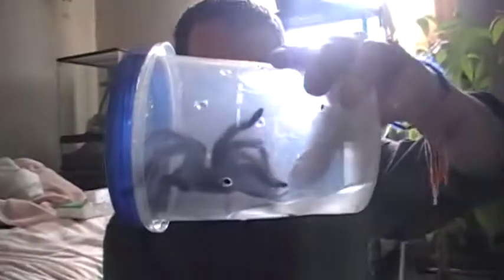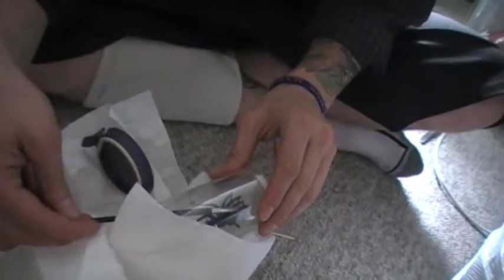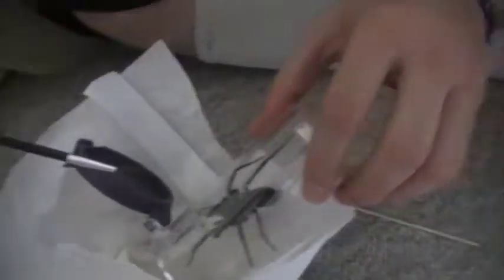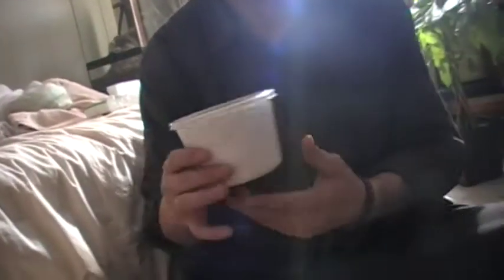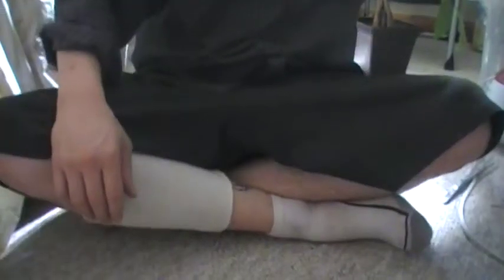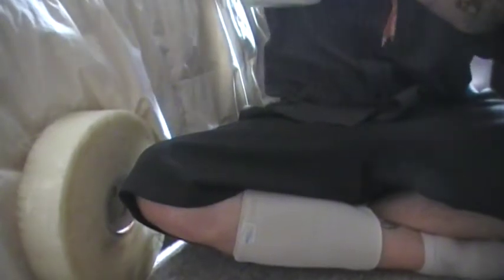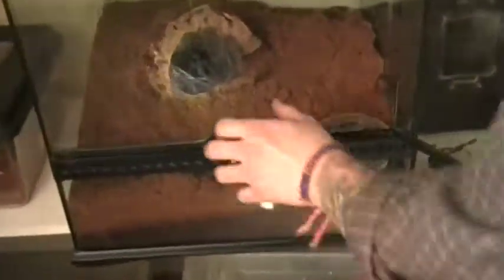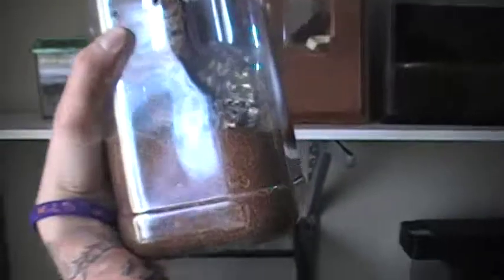Egg sac update and packing more T's for shipping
So quick update on the big girls egg sac. Doing well from what we can see but still unsure. But as well send our MM L.fallax away to get busy and finally sending Pierre back to Jon...sorry it took so long. but he's coming home. :)
but anyways enjoy everyone